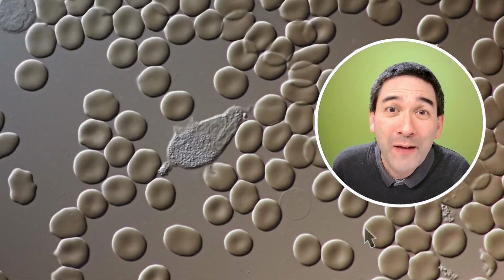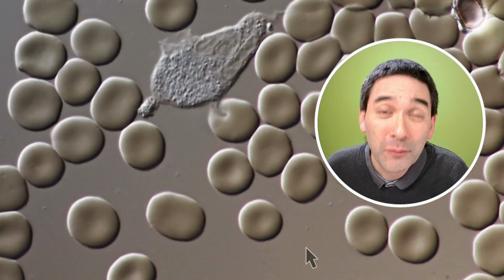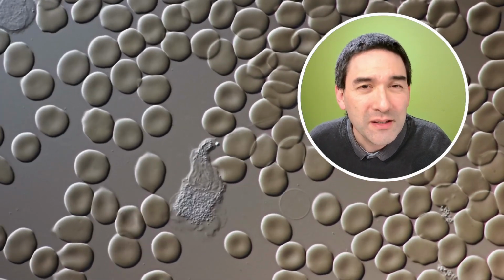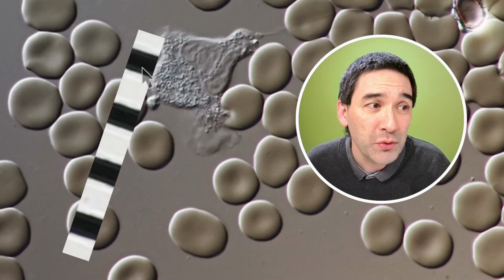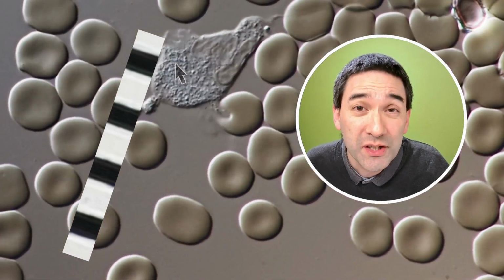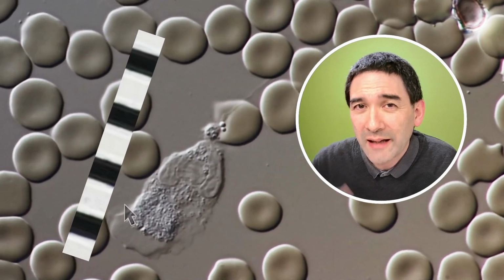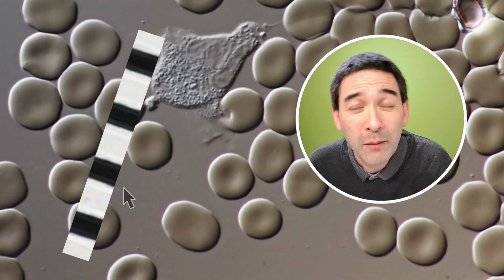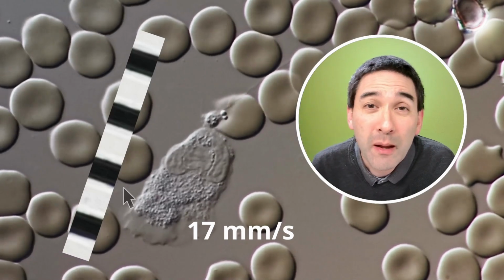How Fast Does a White Blood Cell Race? (Real-Time Test)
White blood cells play a crucial role in our immune system, crawling through tissues to hunt down and destroy harmful bacteria. But how fast do they actually move? And if they were scaled up to human size, how fast would that be?

1. **Original Speed of the White Blood Cell**
   - Measured distance: 25 micrometers (µm)
   - Time taken: 131 seconds
   - Speed = Distance / Time = 25 µm / 131 s ≈ 0.2 µm/s

2. **Scaling Up to Human Size**
   - White blood cell diameter: 20 µm
   - My height: 1.76 meters = 1,760,000 µm
   - Scale factor = My height / White blood cell diameter = 1,760,000 µm / 20 µm = 88,000

3. **Scaled-Up Speed**
   - Scaled speed = Original speed × Scale factor
   - Scaled speed = 0.2 µm/s × 88,000 = 17 mm/s

This description integrates the promised formulas and explanations in a clear, viewer-friendly way while encouraging engagement.